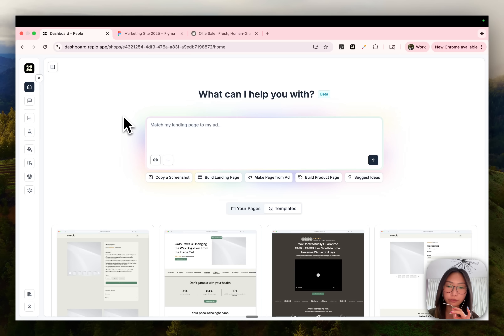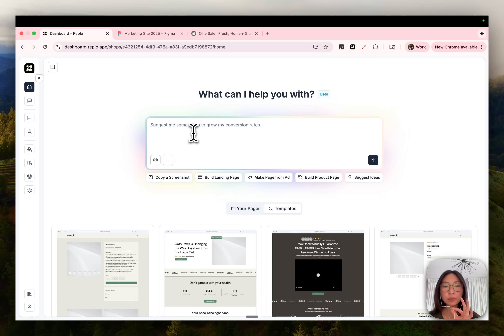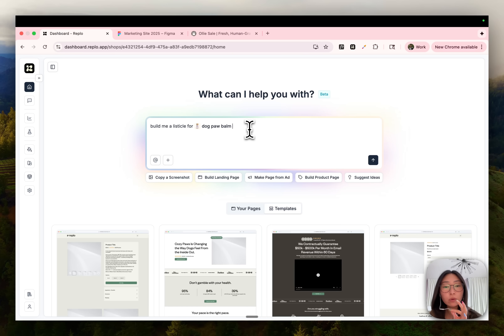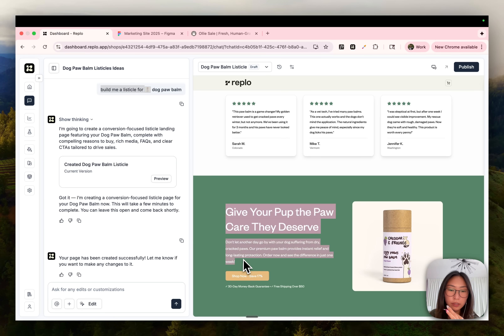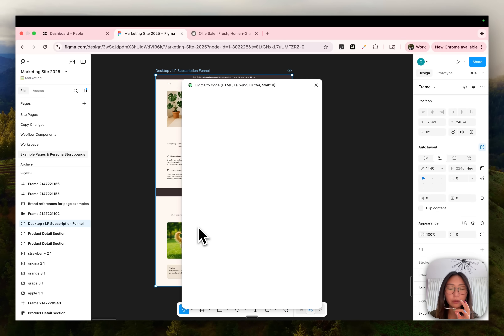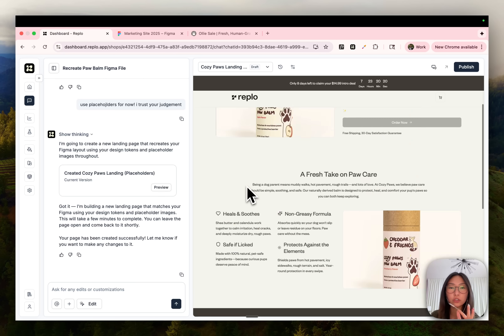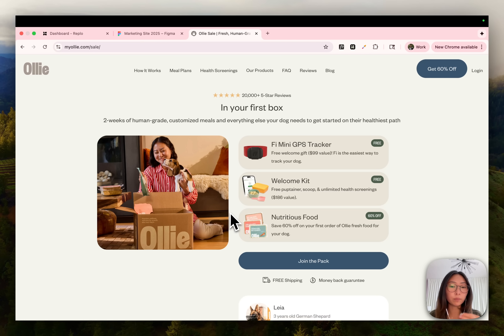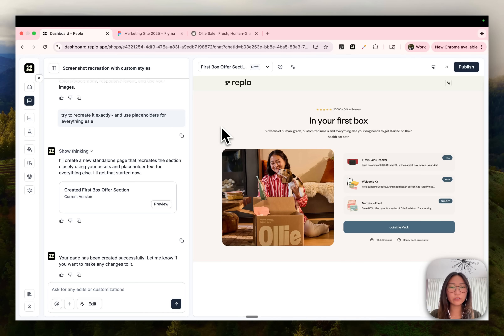4 Ways to Build Pages with No Code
In this video, Replo demonstrates four methods for building pages on the platform. Learn how to start with pre-styled templates, use AI chat to generate pages from simple prompts, import Figma designs directly, and recreate any webpage from screenshots. Each method is designed to speed up page creation — from quick template launches to converting design files into functional pages in minutes. The video shows real examples of generating product pages, listicles, and landing pages using each approach.

Timestamps:
00:00 Starting with templates
00:26 Building with AI chat
01:32 Importing Figma designs
02:19 Recreating pages from screenshots